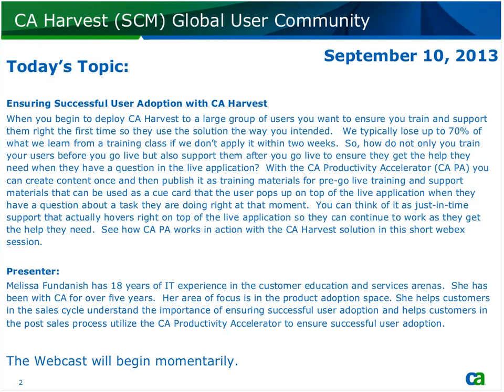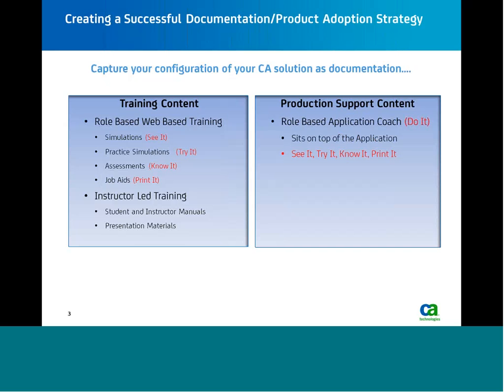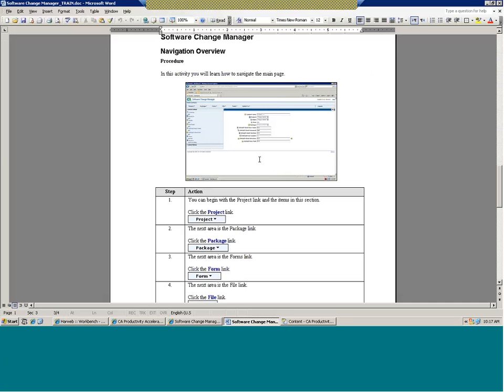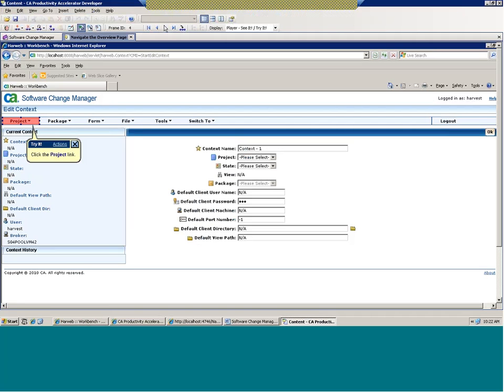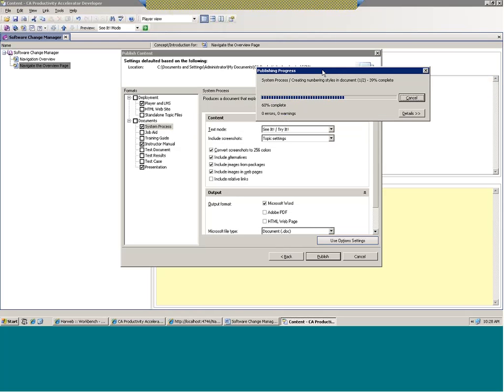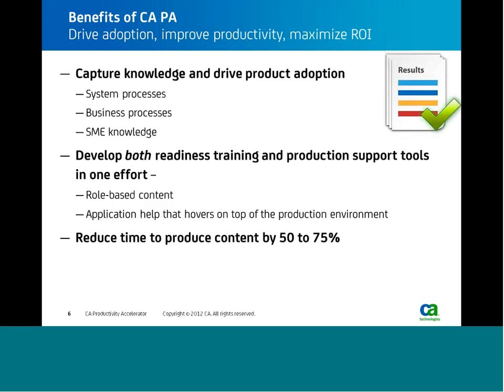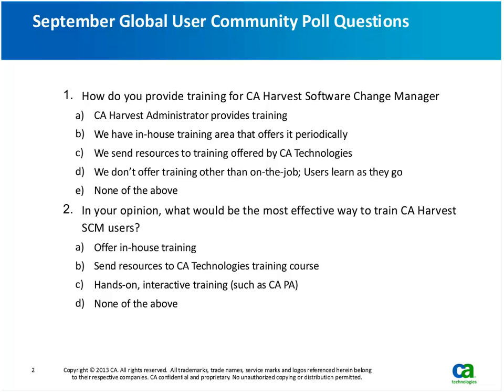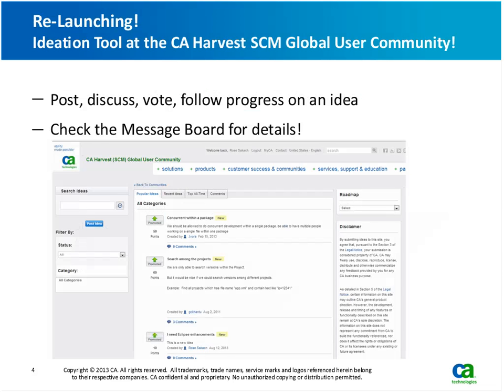CA Harvest Global User Community Webcast for September 2013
Topic:

Ensuring Successful User Adoption with CA Harvest

When you begin to deploy CA Harvest to a large group of users you want to ensure you train and support them right the first time so they use the solution the way you intended. We typically lose up to 70% of what we learn from a training class if we don't apply it within two weeks. So, how do not only you train your users before you go live but also support them after you go live to ensure they get the help they need when they have a question in the live application? With the CA Productivity Accelerator (CA PA) you can create content once and then publish it as training materials for pre-go live training and support materials that can be used as a cue card that the user pops up on top of the live application when they have a question about a task they are doing right at that moment. You can think of it as just-in-time support that actually hovers right on top of the live application so they can continue to work as they get the help they need. See how CA PA works in action with the CA Harvest solution in this short webex session.

Presenter:

Melissa Fundanish has 18 years of IT experience in the customer education and services arenas. She has been with CA for over five years. Her area of focus is in the product adoption space. She helps customers in the sales cycle understand the importance of ensuring successful user adoption and helps customers in the post sales process utilize the CA Productivity Accelerator to ensure successful user adoption.